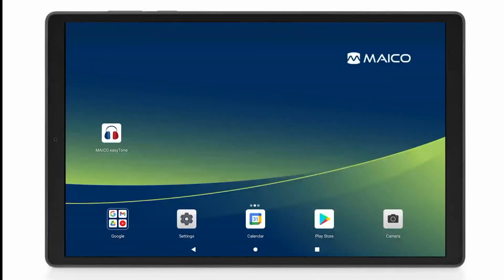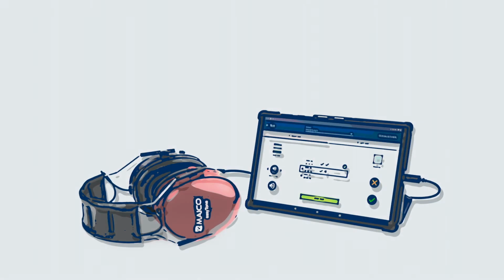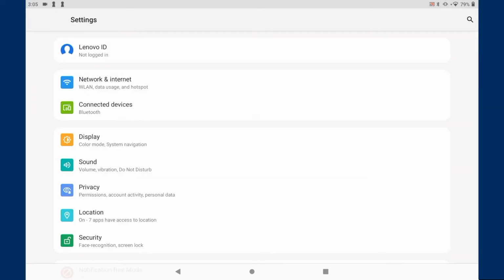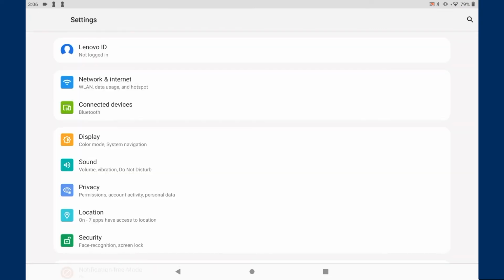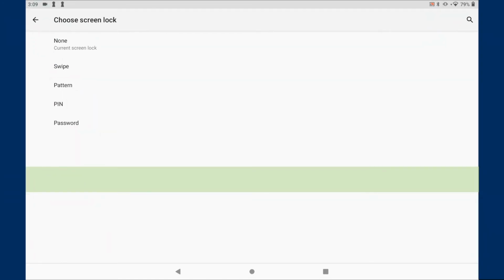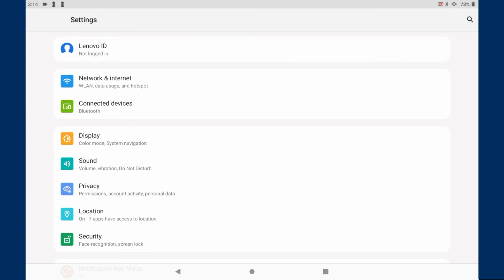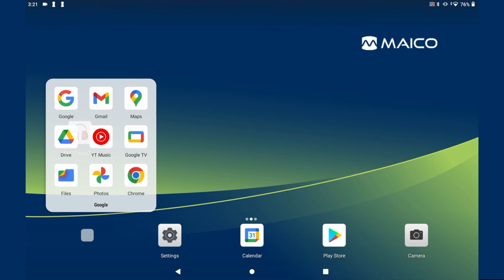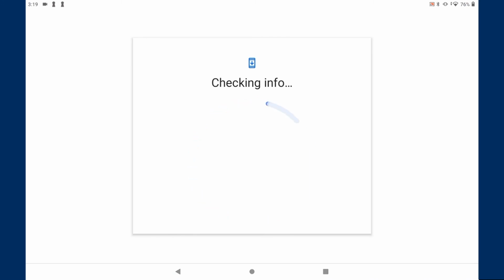MAICO easyTone Tablet Audiometer – How to Android Set Up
In this tutorial we show basic android set up functions, for the included tablet, to improve workflow of the easyTone Audiometer. For more information on how to use or purchase the easyTone, contact School Health. MAICO Diagnostics is a partner of School Health.